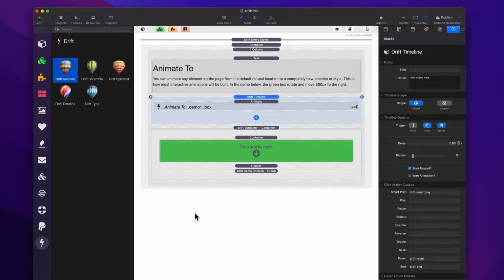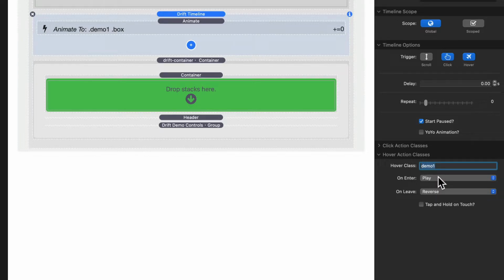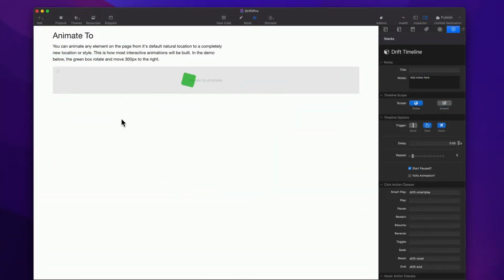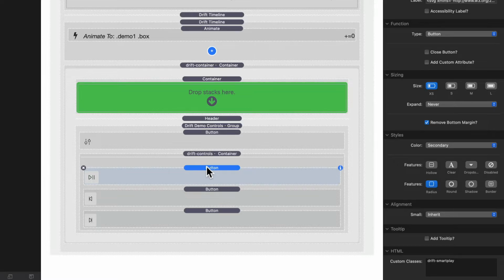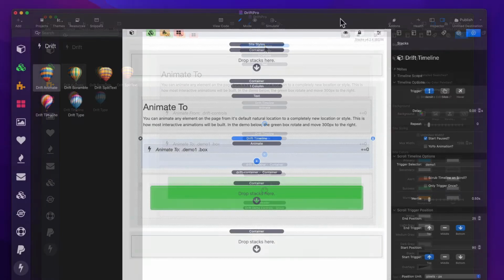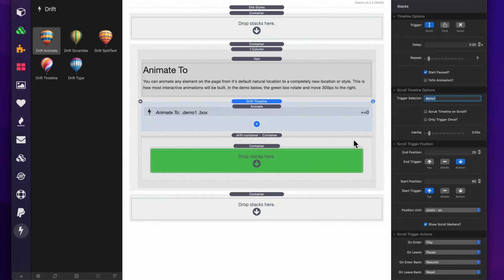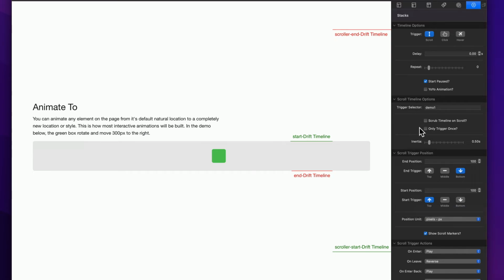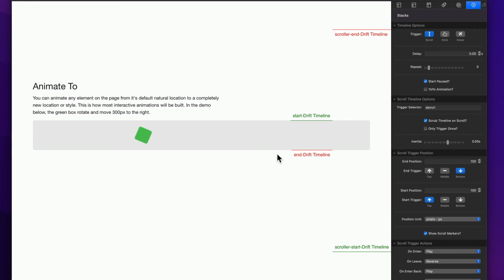Drift Pro - Animation Triggers